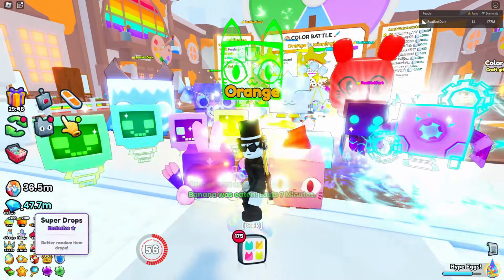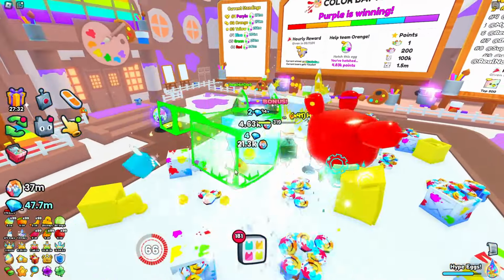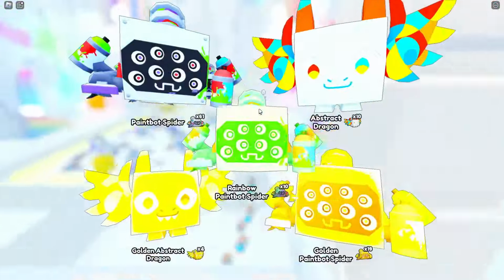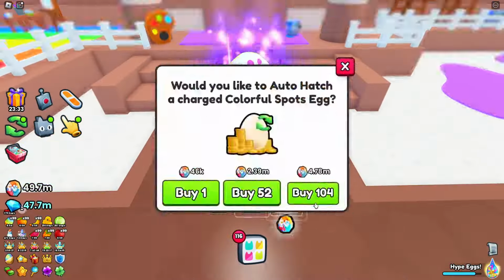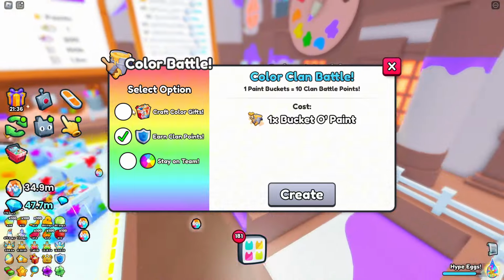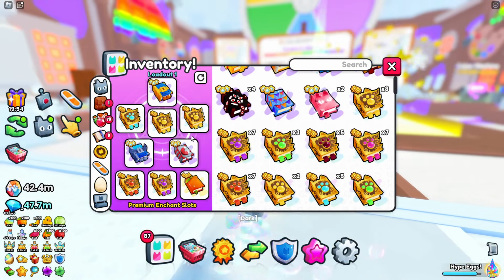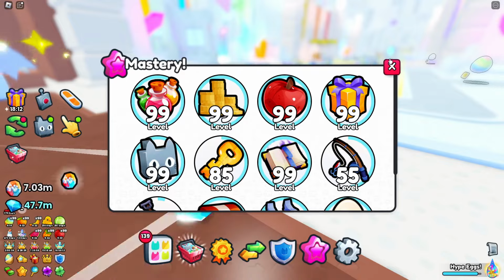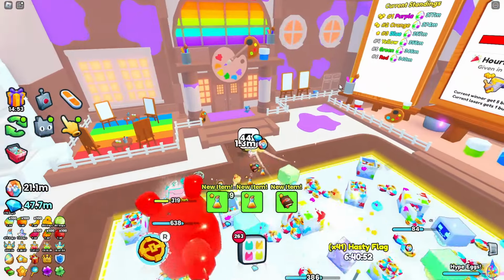DO THIS TO GET WAY MORE POINTS In The Color Battle Event In Pet Simulator 99!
In today's video, I will be going over how to get tons of points in the pet sim 99 color battle event!

you are still reading? wow comment potato if you got this far!